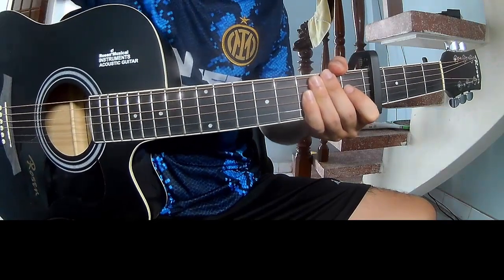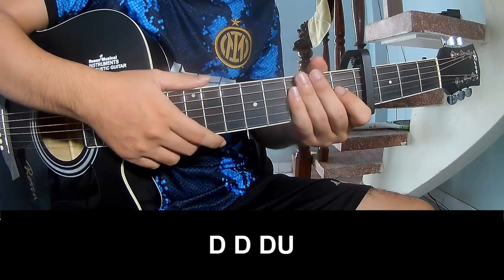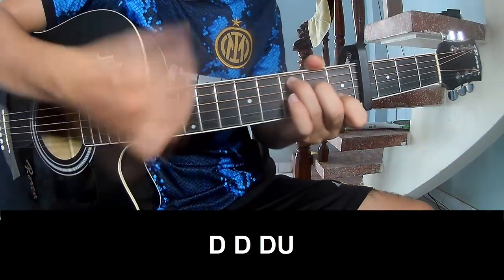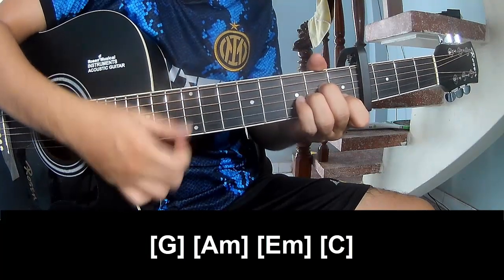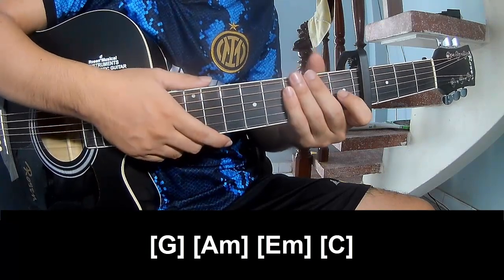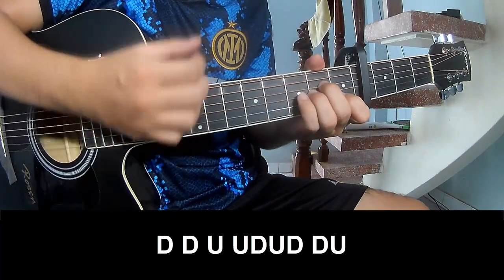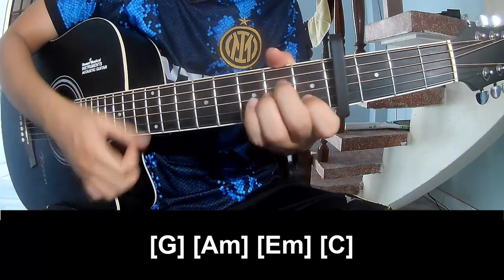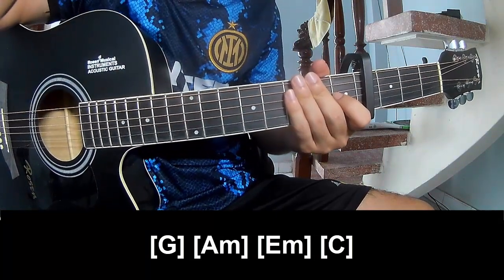How To Play Guitar Gimme Love By Sia Version 2